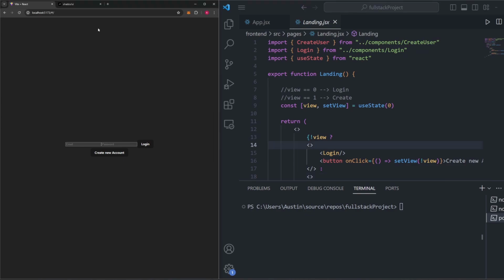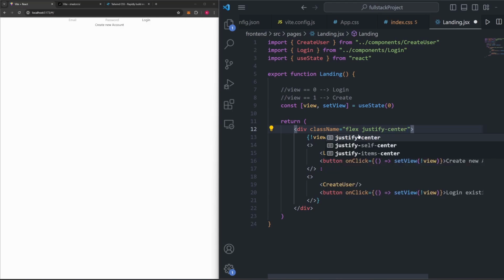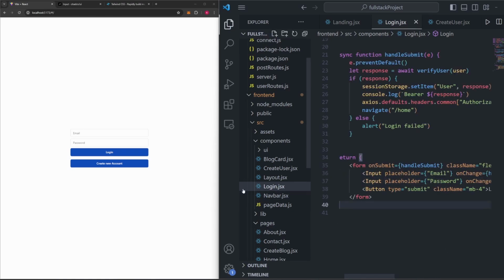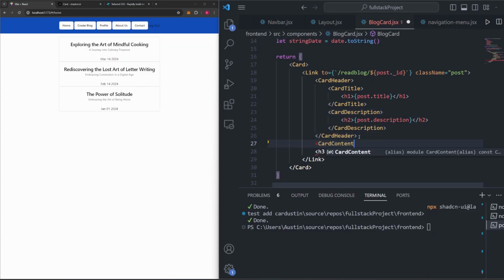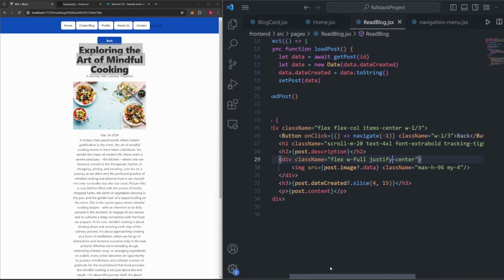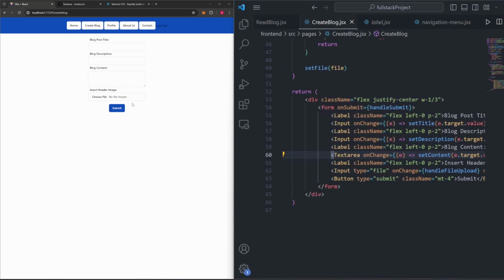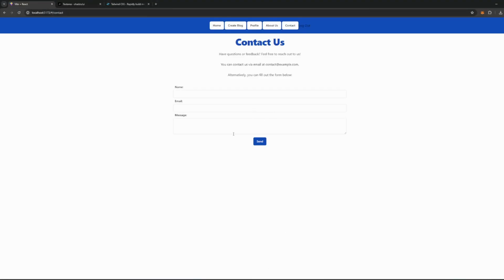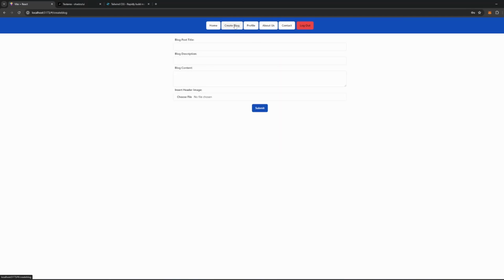MERN Tutorial: Ep 12 - Styling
Welcome back to our MERN Full Stack Web Dev course! In this episode, we’ll take care of the styling aspect of our site. We'll use shadcn and Tailwind to make our site look much prettier than the default. Styling your site to look professional may take hours, but in this video we'll just cover the basics necessary for you to get started!

Steps Covered:
How to add shadcn to your project
How to add Tailwind to your project (included with shadcn)
How to style a navbar with Tailwind
How to style individual React pages

Key Topics:
Full Stack Development
Frontend development
CSS
Tailwind
shadcn
Styling React pages

Timestamps:
0:00 - Shadcn/Tailwind Setup
6:33 - Landing page
13:59 - Navbar
19:00 - BlogCard
22:29 - Home Page
23:41 - ReadBlog Page
29:38 - CreateBlog Page
35:23 - About/Contact Page
40:45 - Profile Page
45:40 - Styling Overview